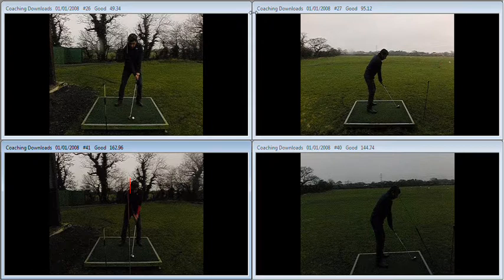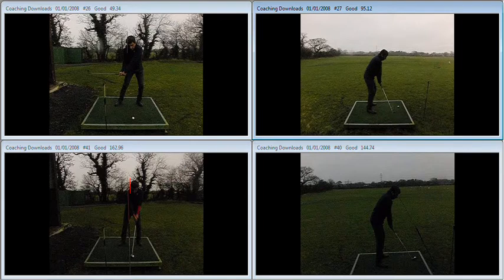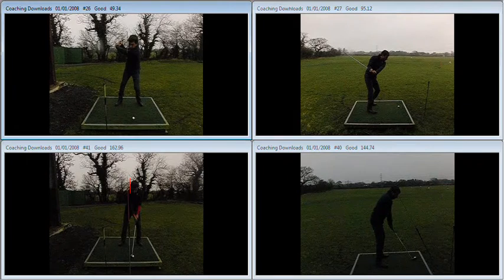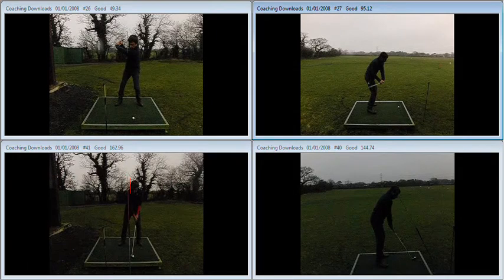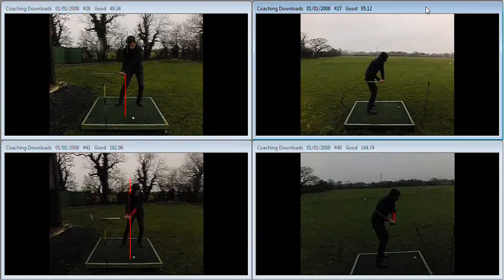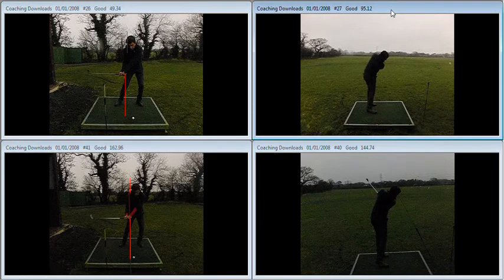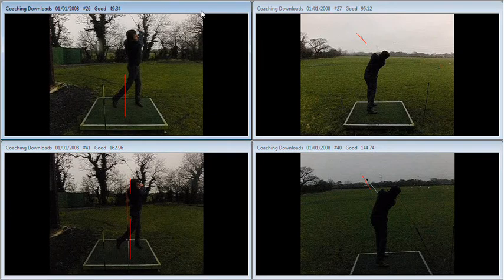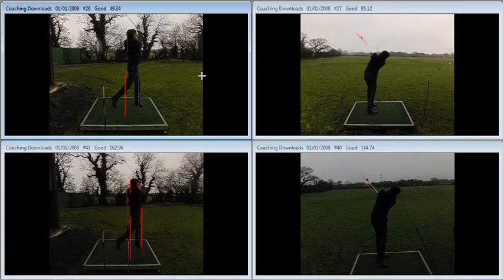Ajay Mehta10h Jan 2012